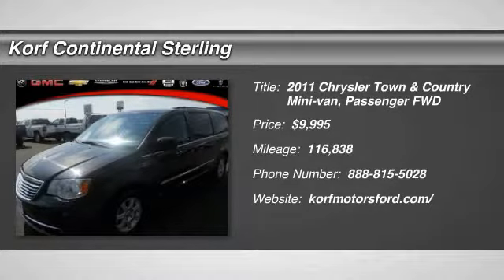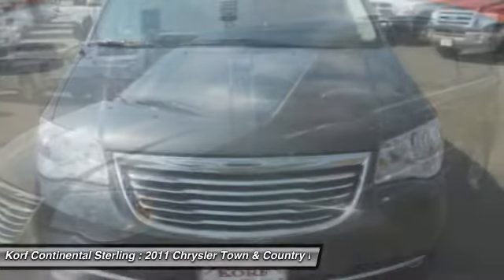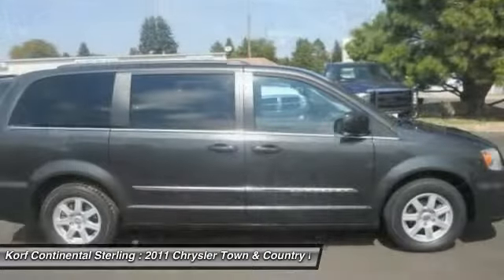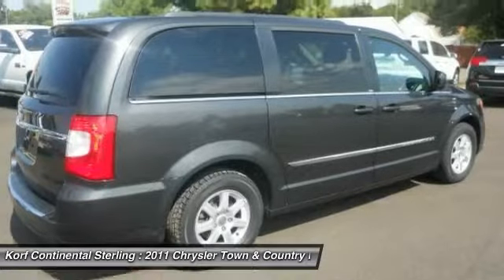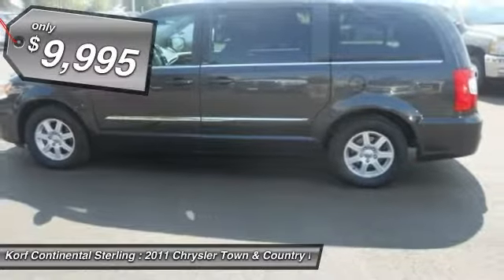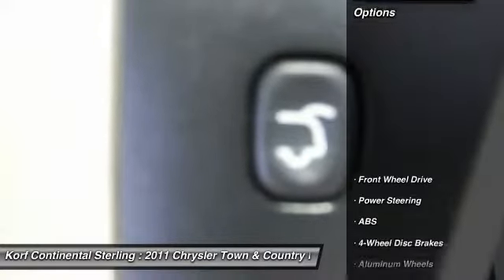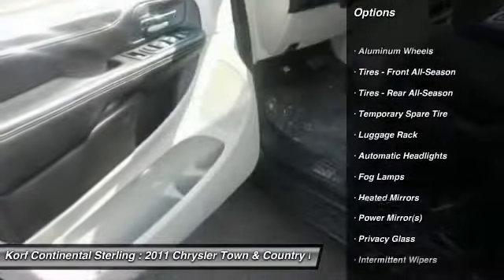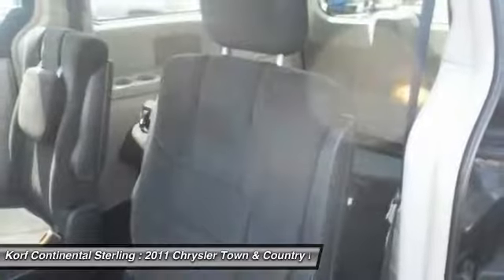2011 Chrysler Town & Country 735580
2011 CHRYSLER TOWN & COUNTRY Sterling, CO
Stock# 735580

Korf Motors
520 E. Chestnut Street

Korf Motors is Northeastern Colorado's Volume Dealer ! For the BEST prices and BEST selection... Its always Korf Motors !

The Town and Country is the perfect minivan for those who do not wish to sacrifice driving enjoyment for practical purpose. A 2010 Consumer Digest Best Buy Award winner. This van is nicely equipped with features such as 127 Point Quality Inspection and Black/Light Graystone Cloth. Around-town go-getter and coolheaded country-cruiser.

The best deals anywhere are at Korf Autogroup!